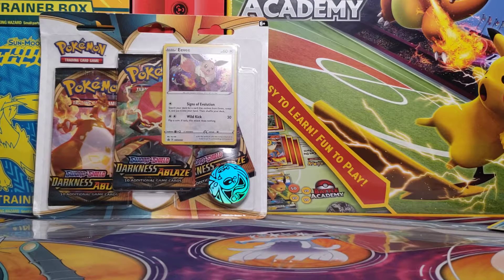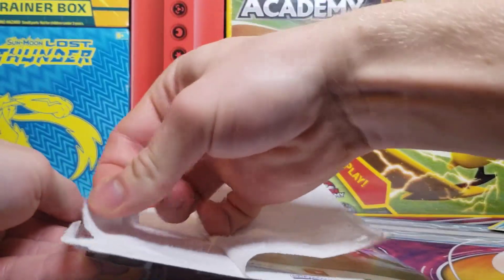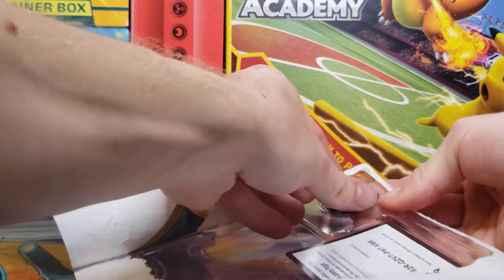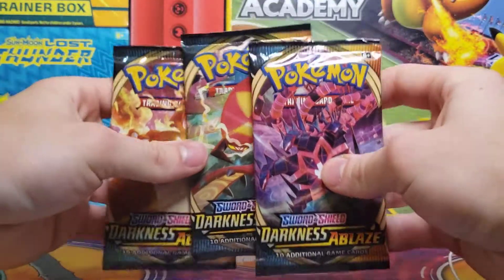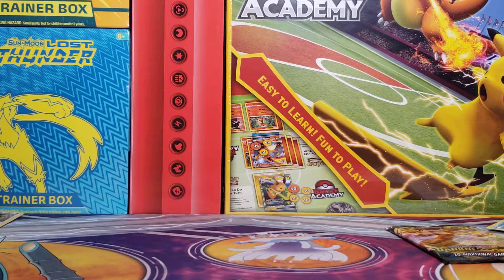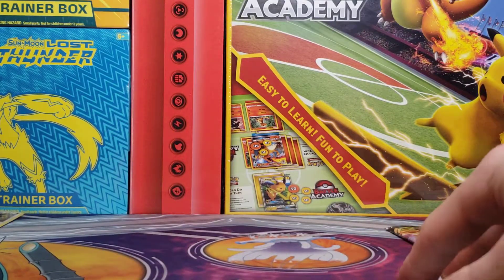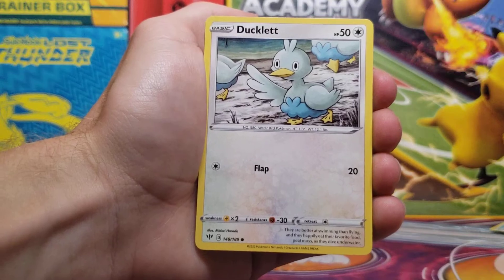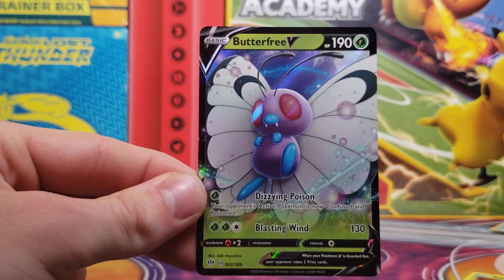Pokémon Eevee 3-Pack Blister Opening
In this video I open a Eevee 3-Pack Blister. This Blister includes 3 packs as well as a Coin and Promo Card. MSRP for this Blister is $12.99.

Pokémon Cards have been popular ever since their release in the 90s. Currently, Sword & Shield expansion sets are being released. Pokémon V takes the place of Pokémon GX before them. Look for new Pokémon card products to be released regularly! Rebel Clash is currently the most recent set to be released.